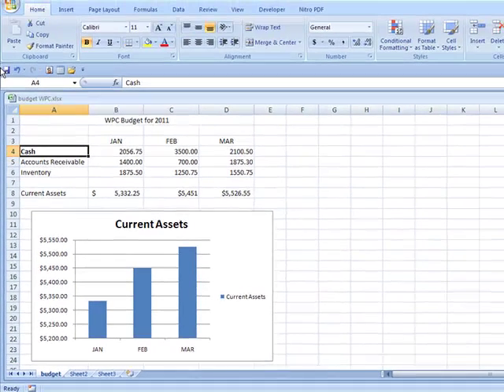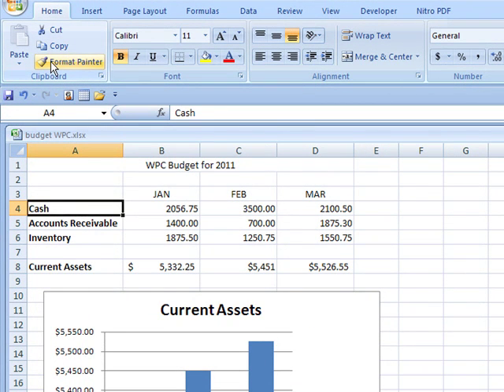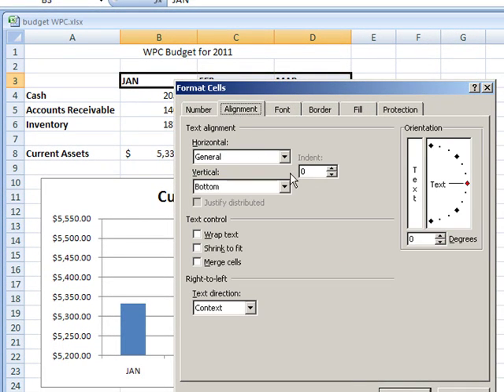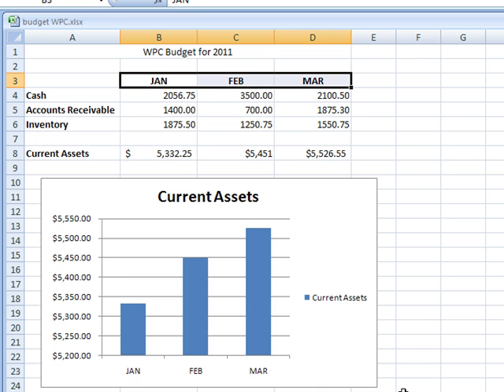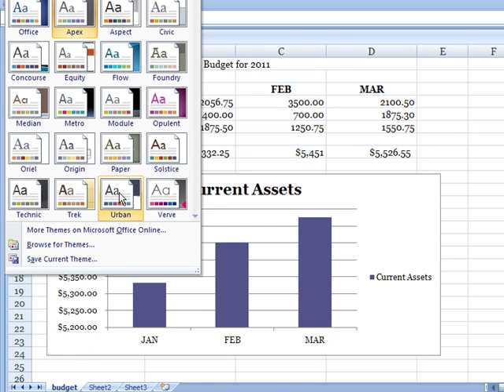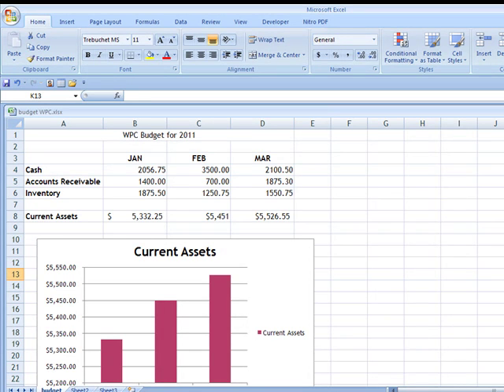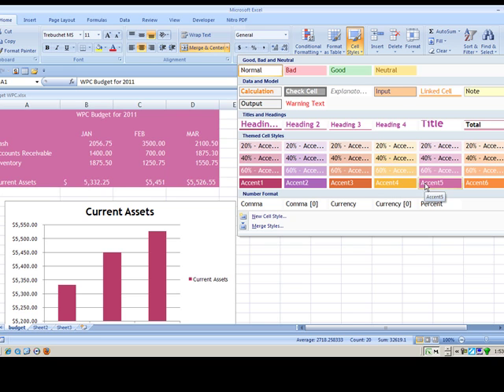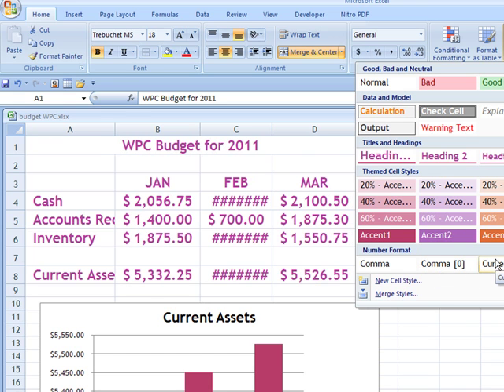m07-format painter, themes, styles.mp4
format painter
themes
styles